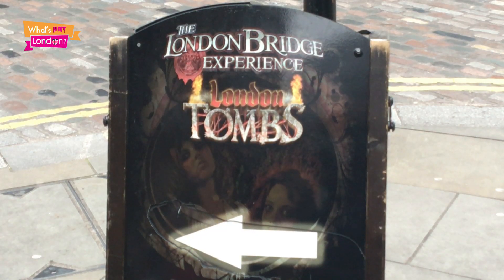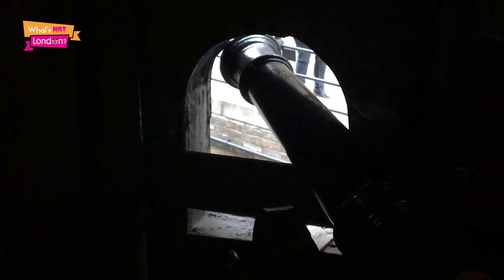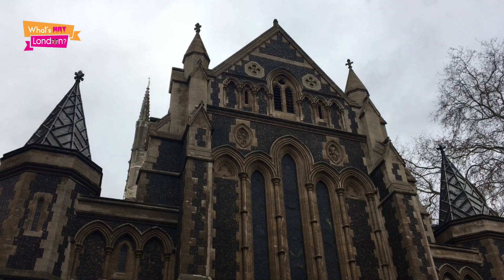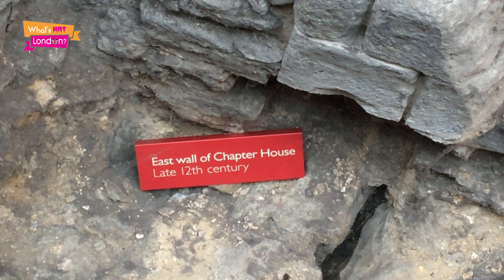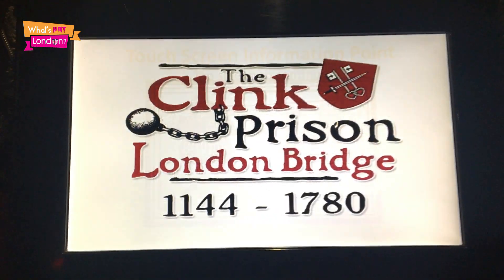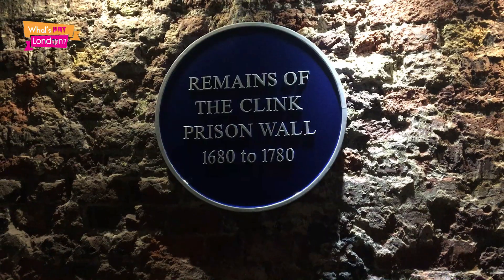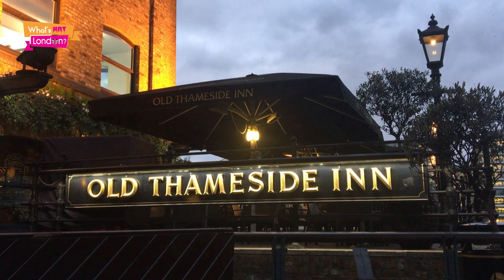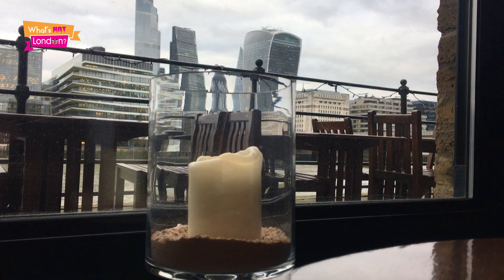Riverside London: London Bridge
The top picks for wining, dining and cultural hotspots along London's canalsides and riversides. A feature on London Bridge.